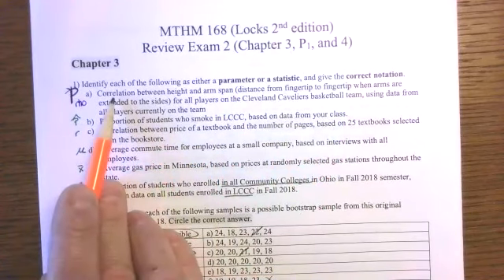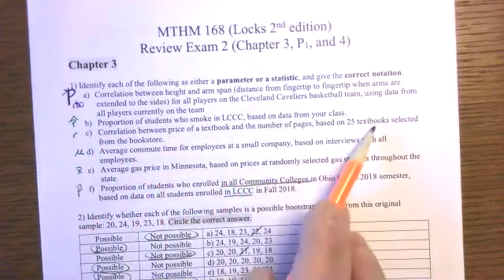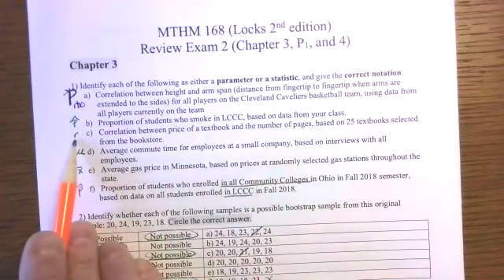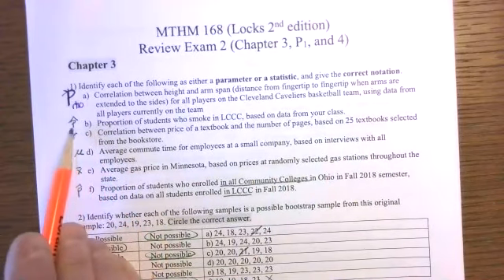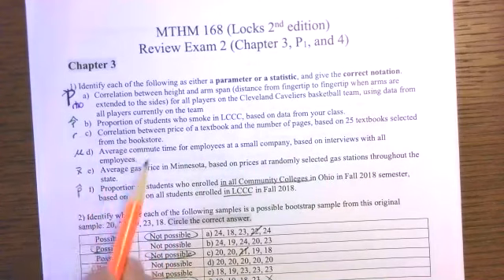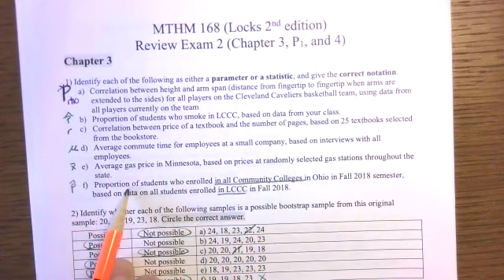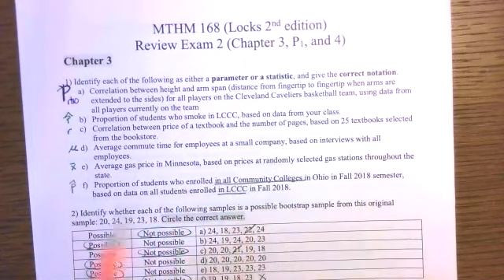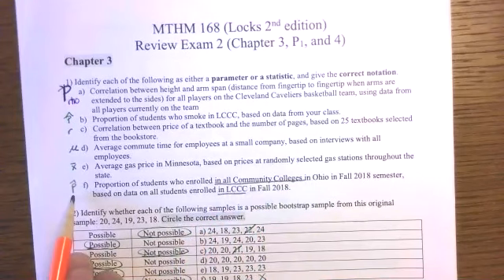Math 168 Exam 2 Review 1 of 3 Chapter 3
LCCC math 169 Exam 2 review for statistics students.